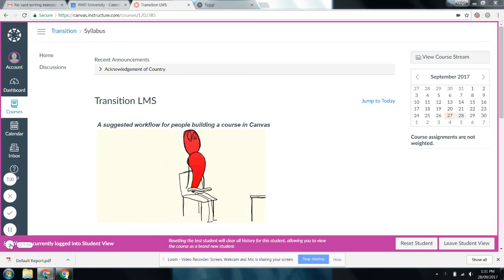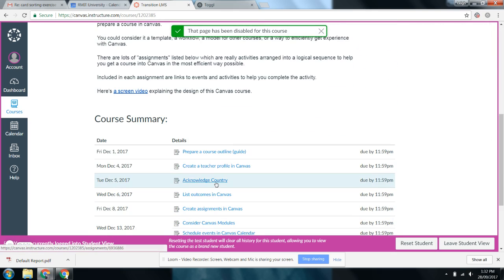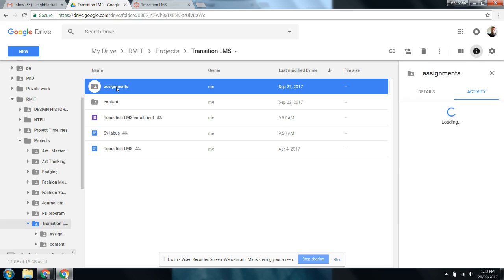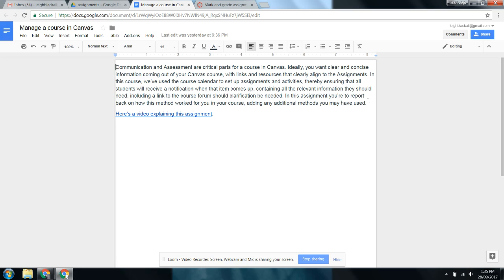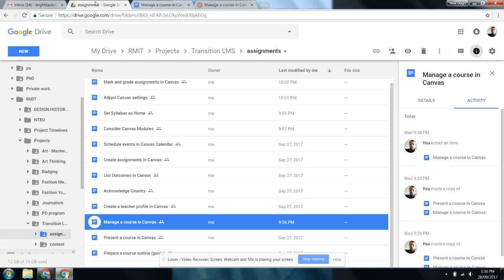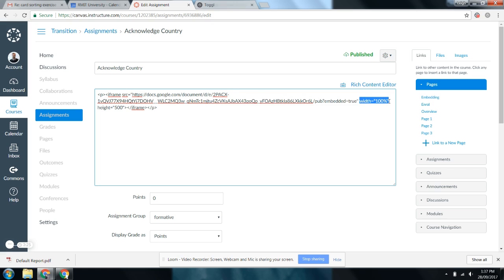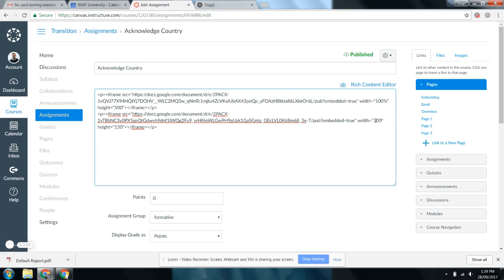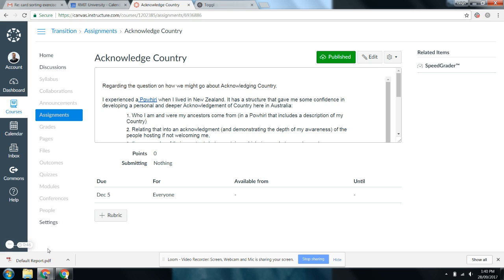Embed Google Docs and manage with Drive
Continuing the series on embedding content in Canvas

To use this method, you need to use a non-RMIT Google account to set up your course's Google Drive folder and documents. This is because RMIT Google accounts have restrictions on some of the features we want to use here, specifically 'Publish to the Web'.

The first step then is to create a folder for the course (using your non-RMIT Google account) and then share that folder with your RMIT account to make editing and managing your work easier later. You might like to share the folder with any collaborators you are working with as well.

Then go about creating folders and pages for the structure of your course. Perhaps start with a folder for 'Assignments' or 'Assessments'. Then create a document in that folder for each assignment/assessment. Put a few lines of text just to get started.

At this point you might like to consider the page set up on your first document. Under File - PageSetup  I set my margins all to zero. Removing the  page margins just helps the document to display better in Canvas. You don't have to change the Page Setup, it's just something to think about. If you do, use that document as a master template for any other documents you create.

Now let's embed the document in its corresponding area in Canvas. The document only needs to be started, not finished, because any edits you do from now on will be updated in Canvas as well. So we're just setting up at this stage.

In your Google Doc, click File - Publish to the web. In the dialog box you'll need to publish the document, then click the "embed" tab and copy the text from there. Now you open your Canvas site and create or navigate to the Assignment that corresponds with the Google Doc you have created. Click 'Edit' on that assignment, switch to HTML editor, and paste the code you copied.

Now you need to do something a little odd. You need to switch the Canvas editor to 'Rich Content Editor' briefly, then back to 'HTML editor'. The reason being is that the code you pasted in didn't come with width and heights for the embed window, canvas inserts that for you. Now, back in HTML mode, you can edit the default width that Canvas added, to '100%' and the height to whatever you think is necessary - say, '500'. The height number can change to however much you think is necessary to display the Google Doc content, perhaps use 500 as a minimum. Save that Canvas Assignment.

From now on, any edits you make to the Google Docs that you've embedded in Canvas will be automatically displayed in their corresponding Canvas pages, assignments, events, syllabus, and so on. The reasons you might want to do this are hopefully obvious, but here's just a few:

1. You need collaborative authoring and version control on your course.
2. The people you're collaborating with don't all have access to Canvas, nor are they familiar with it yet, or likely to be in time before the course starts. Using Google Drive helps your team get started and to focus on the essentials of the course content, activities and assignments first.
3. You want to have a backup plan for if and when the teachers or the students can't access Canvas. You can refer to the Google Drive directly if Canvas becomes a problem for anyone; and you can download the Google Drive and send a zip file if access to Google becomes an issue.
4. You want to add graphic design to your Google Docs, Slides, Drawings, etc, and when your designer is ready to work on the files, their additions will be immediately available in Canvas.

There are other reasons as to why it can be good to embed Google Docs into Canvas and manage the content in Google Drive, but let's consider some of the downsides.

1. It can be difficult to add links to other areas in Canvas to an embedded document. It's not impossible, but can be problematic
2. You can't embed Youtube and other rich media into a Google Doc. You can embed Youtube in Google Slides however, and you can embed Slides into Canvas the same way as you do Docs.
3. You should avoid creating navigation links within an embedded Google Doc or Slides if you want Canvas to record all usage data. Canvas won't be able to record clicks and interactivity that happens within an embedded file, only what happens on the Canvas links and features themselves.
4. Juggling two Google accounts can be difficult for some people, but this isn't an issue once the files have been set up and shared with RMIT account collaborators. Once the project is complete or stable, you can transfer ownership to an RMIT account if anyone is nervous, but if you want to embed any new content, that content has to be first created by a non-RMIT Google account.

So there's a primer to embedding Google Docs in Canvas and managing the content on Google Drive.